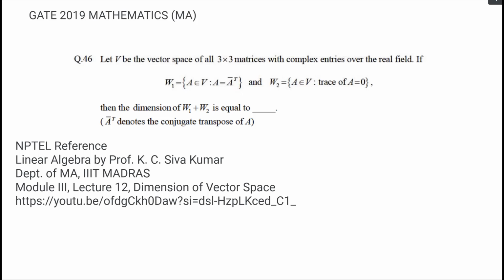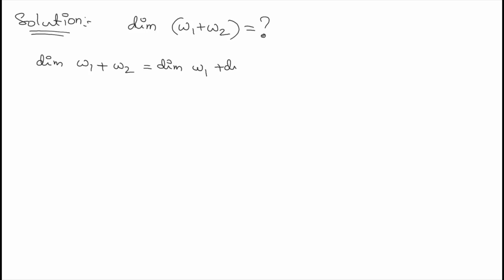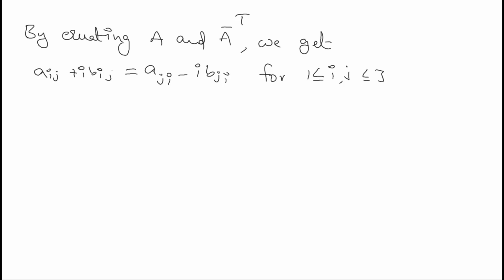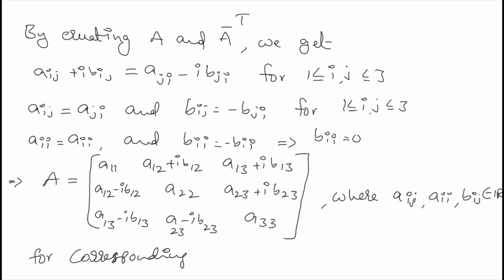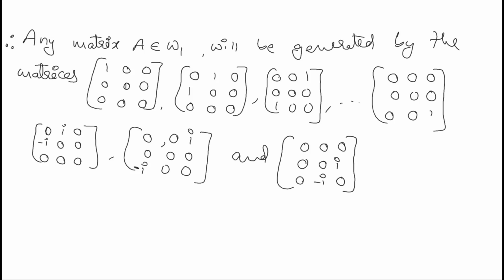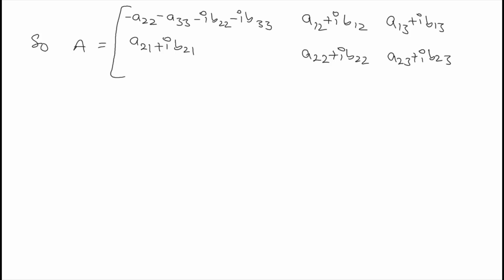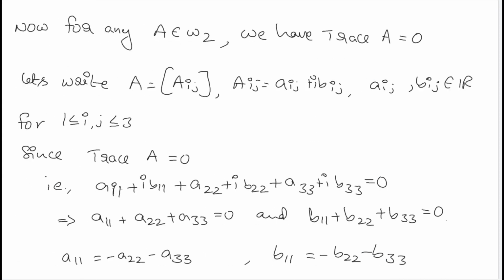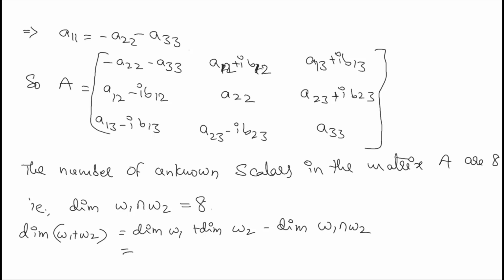Q46 MA 2019